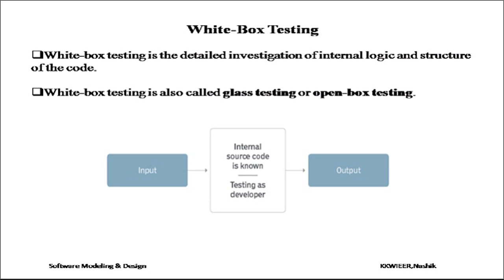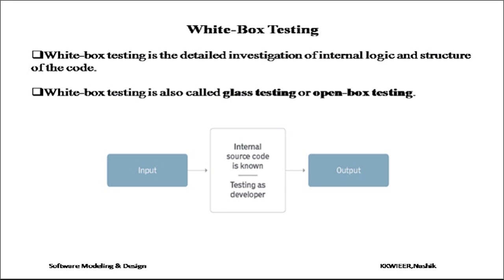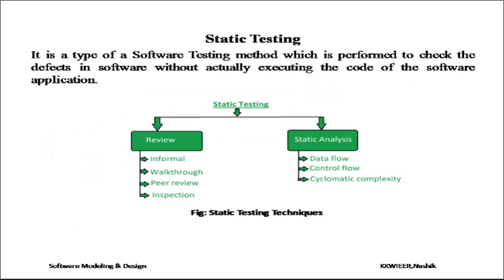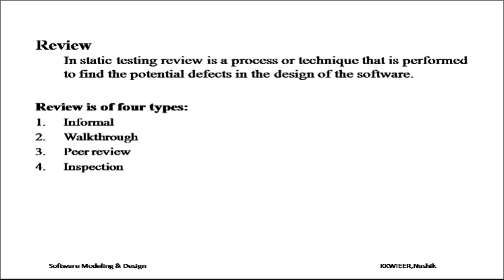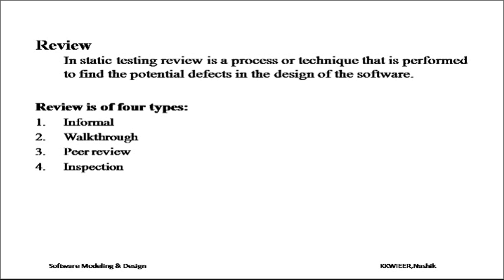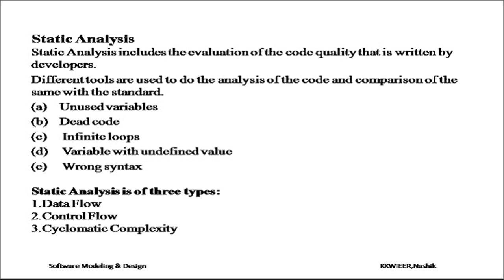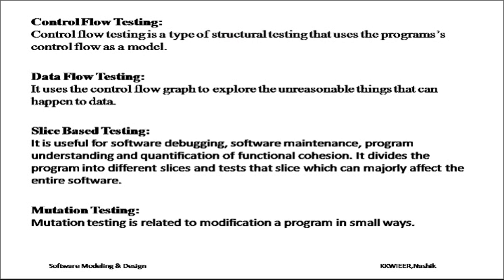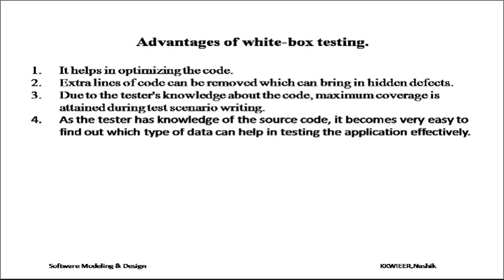white box testing